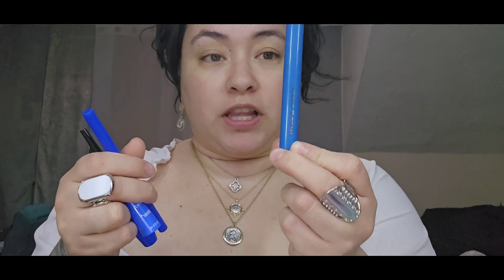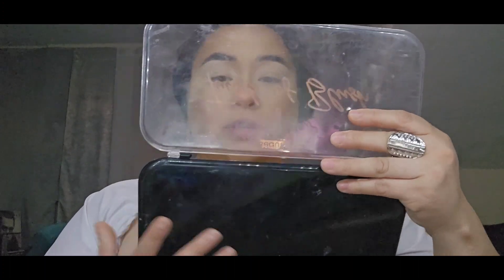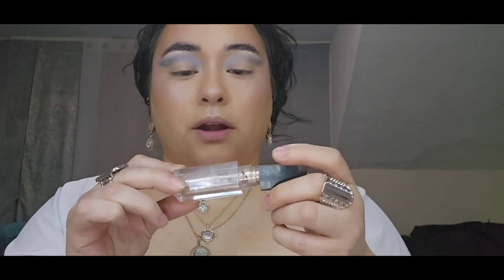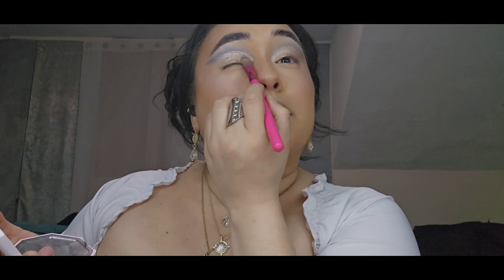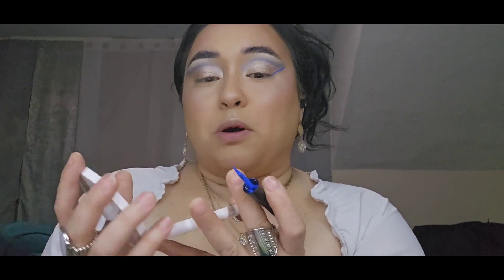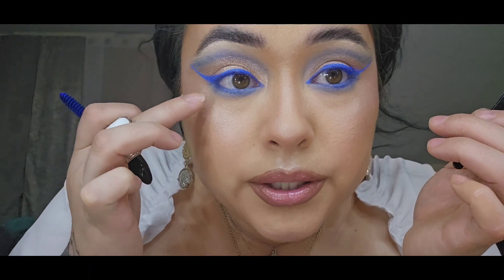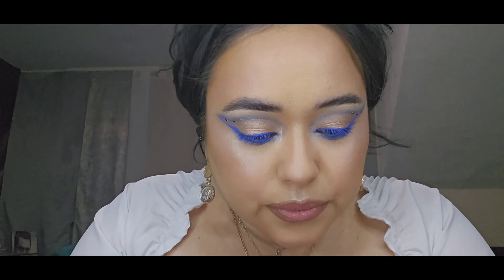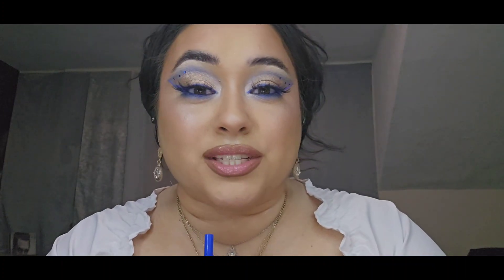Easy & Affordable Bronzy Blue Eye Look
Hard Candy Prisimstick eyeshadow stick